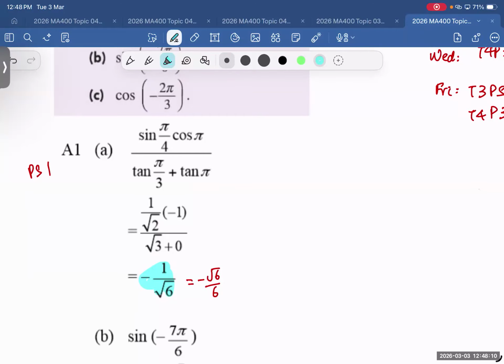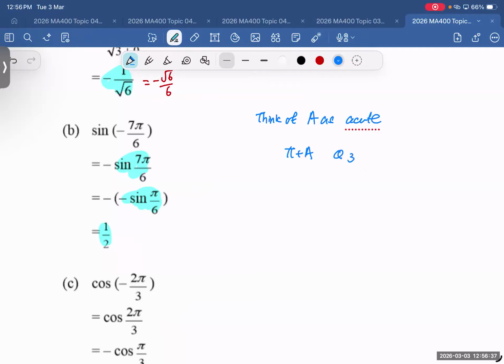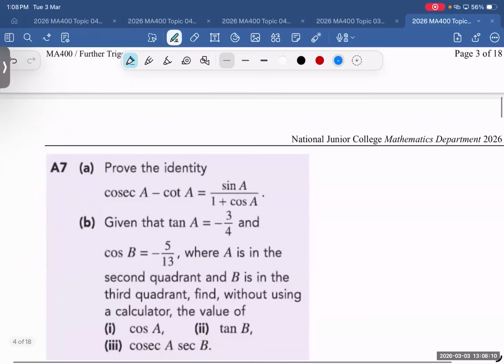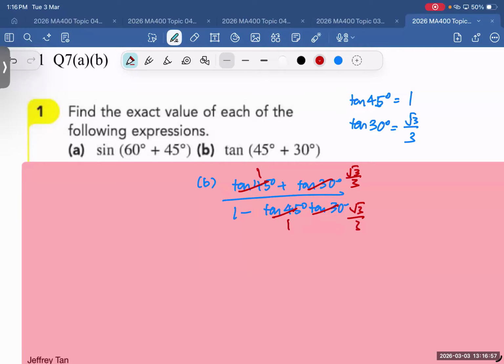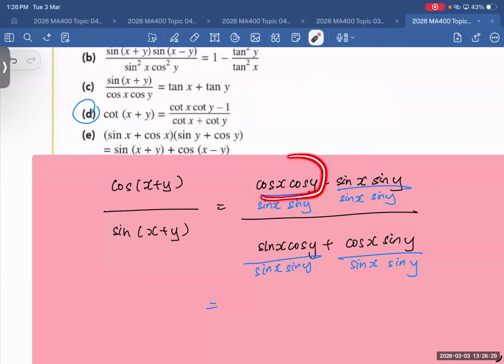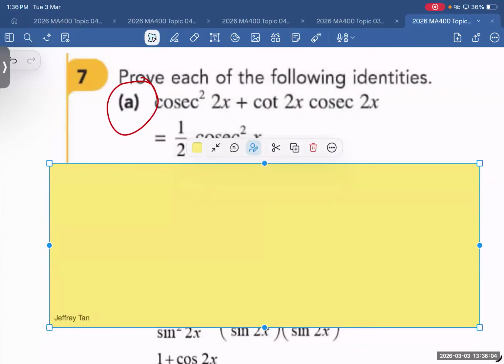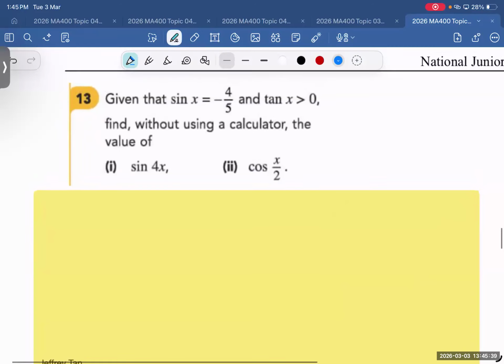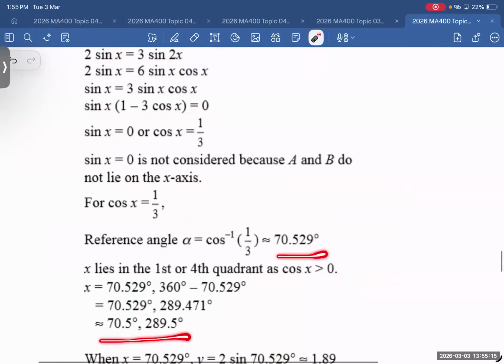JH407_Tues 3 March 2026_Lesson 26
Discussion of T3PS1 and T3PS2